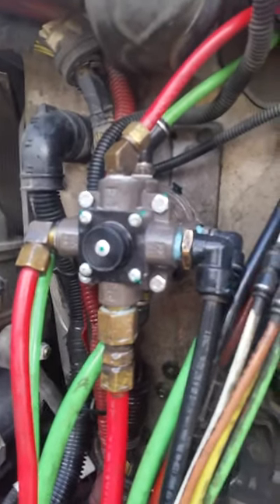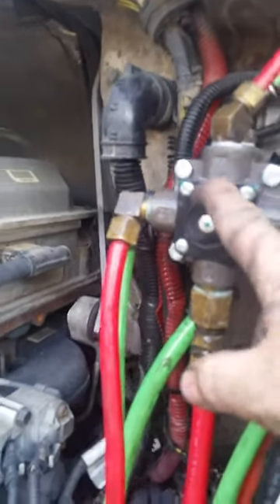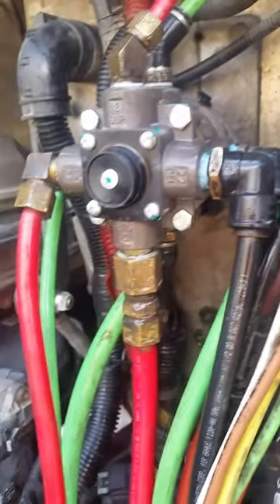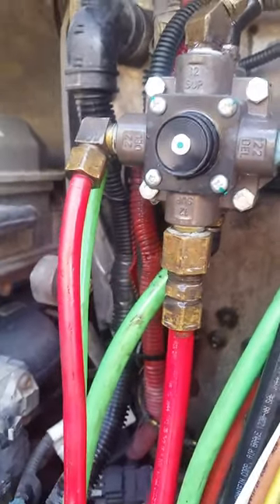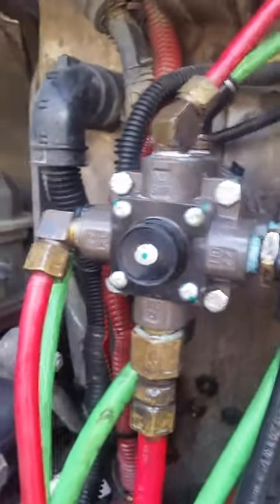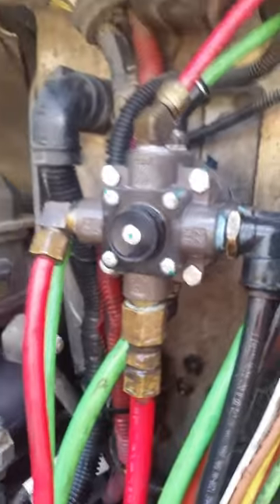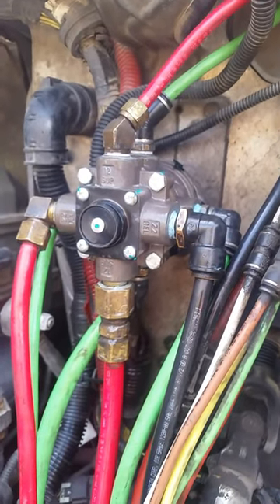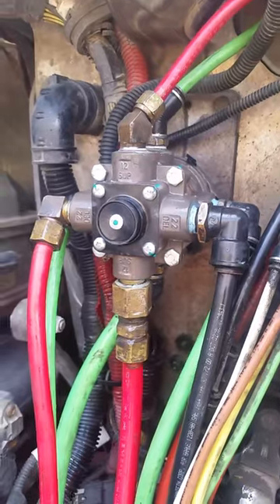Foot valve columbia freightliner pt3